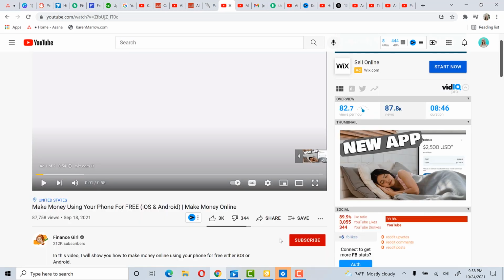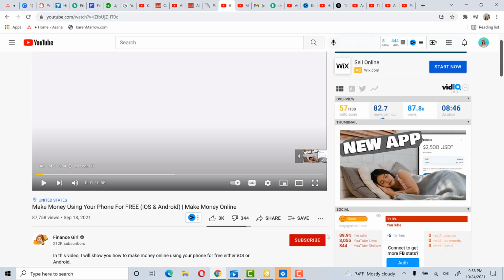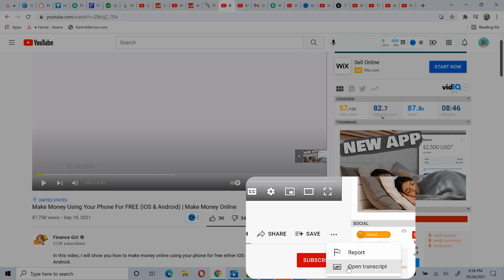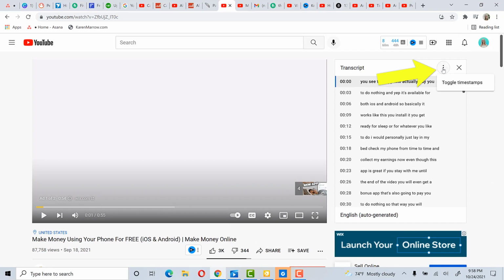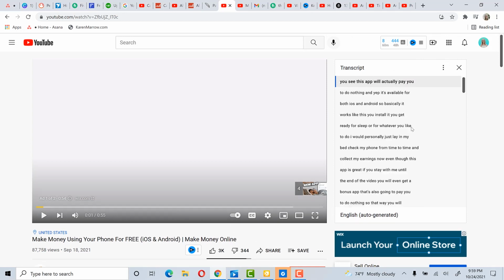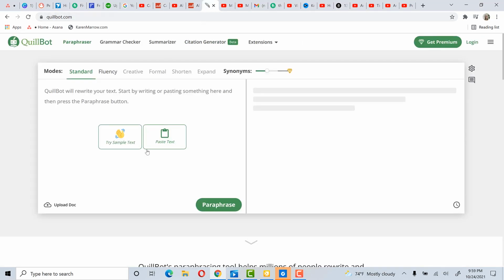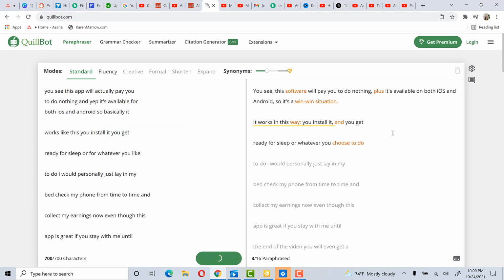YouTube Automation: How To Make $7500/Month From YouTube Cash Cow Channels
★★✅Learn how to start your own youtube automation cash cow youtube channel with this free webinar

In this video, you will learn the steps to have Youtube automation and hire people to do the work for you.  It is a very lucrative business model and after you get one channel monetized and doing well, you can begin to build other channels in other profitable niches.

Hi, my name is Karen Marrow and on this channel you will learn to make honest money online.  In the make money online space, it can be confusing and I want to give you the best income secrets so you can earn money online and see there are legitimate work from home jobs.

I remember starting an online business and learning how to make money online - it was like drinking from a fire hose.  Anything new can be like that. But having side hustles for extra money is almost essential in today’s world and I want to give you the best shot at making money online by showing you that you too can earn money, whether you are already an entrepreneur or are just exploring the work from home careers out there.  When you learn how to earn money online the right way, it CAN be easy money.

But in order to make money from home, you have to look at it as a long term strategy.  There are a lot of ways to make money online and you will have to pick the one that resonates the best with you and that you are most interested in since you will be doing this to make extra money for years to come. You want to be happy doing it, right?  You don’t want your home based business to just be another job, you want to enjoy getting up every day and building wealth and creating that financial and time freedom!  If you’re looking for how to go about making money online, how to work from home and make money, the best side hustles to make money online,  or work at home jobs, make sure to hit that subscribe button.

Inspired by Andy Hafell video: "Copy & Paste YouTube Shorts And Make Money On Youtube Without Making Videos (2021)"

Inspired by Ryan Hildreth video: "How To Make $5000 Per Month From YouTube Automation Without Showing Your Face *NEW METHOD*"

Inspired by Ryan Hildreth video: "Earn $10,000+ PER MONTH FROM YOUTUBE AUTOMATION With Andrew (Cashflow Channels Client Case Study)"